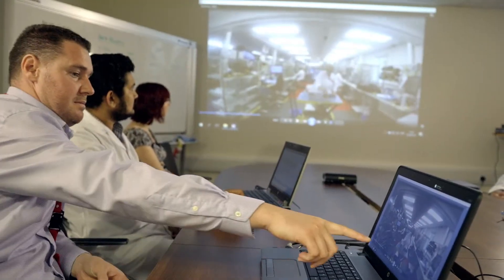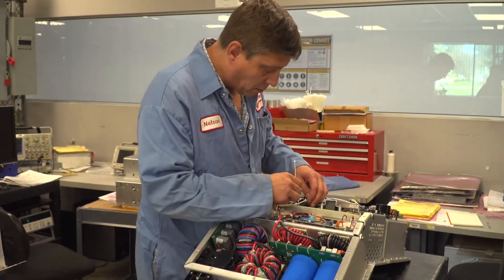The Story of Spellman High Voltage Electronics Corporation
Learn about the history and mission of Spellman High Voltage Electronics Corporation - the world's leading manufacturer of high voltage power supplies, X-ray generators, Monoblock® X-Ray source and more.